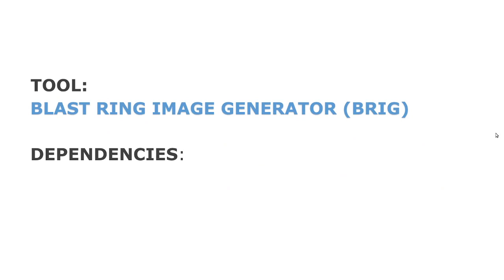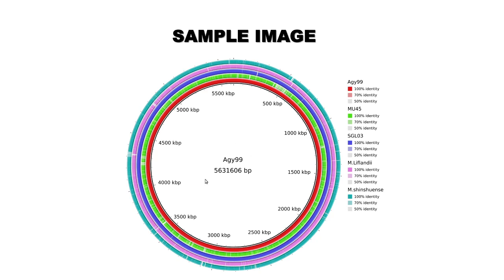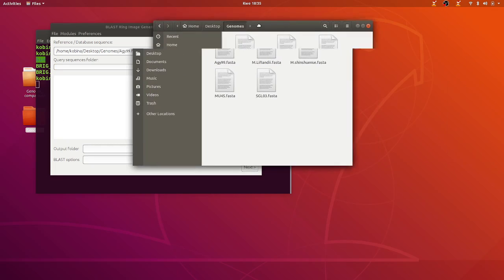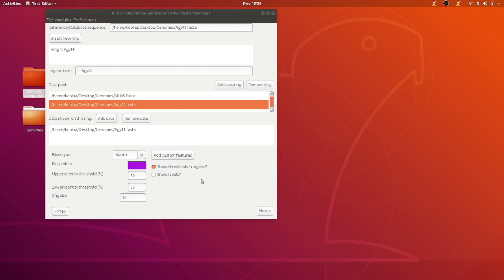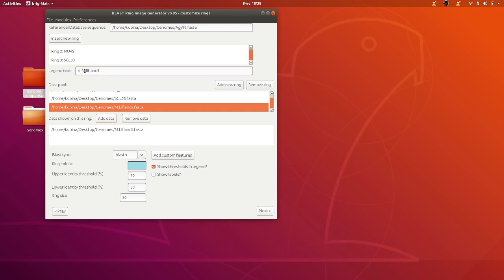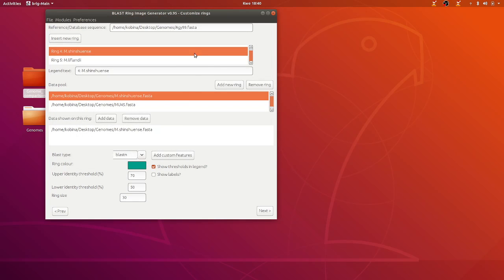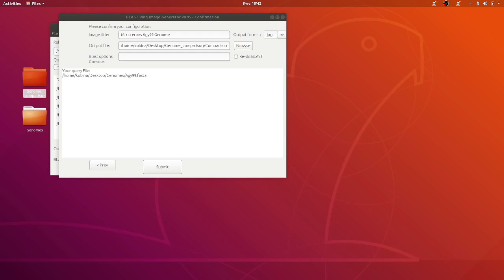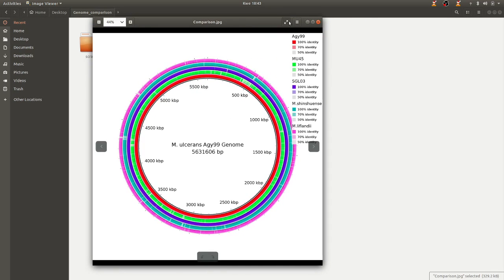Genome Comparison and Visualization with BRIG Software | Bioinformatics Beginner Level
How to Compare and Visualize Bacterial Genome Sequences using BRIG.
 A bioinformatics tutorial on Genome comparison using BRIG software

genome visualization, circos genome visualization, genome comparison, awesome genome comparison, bacterial genome comparison

visualize sequences
genome visualization